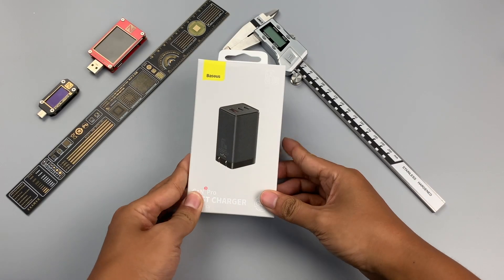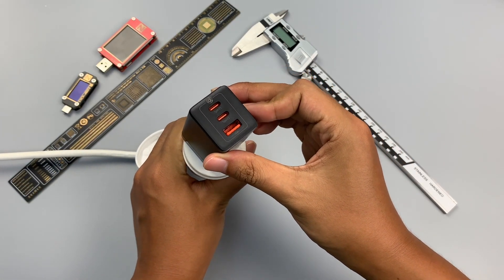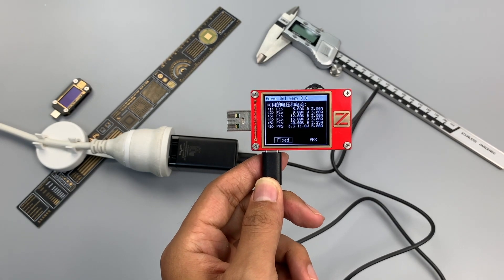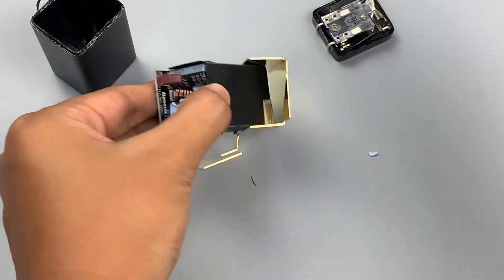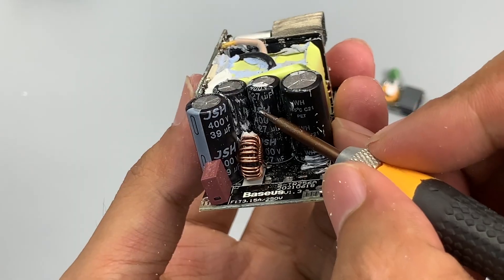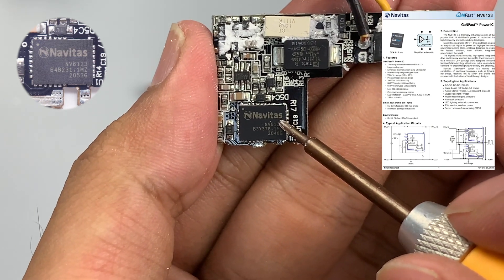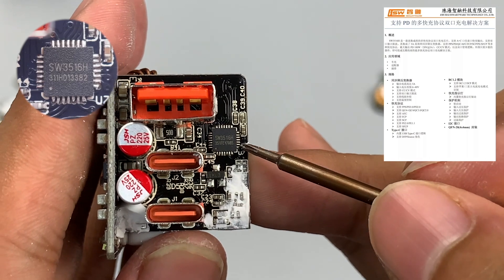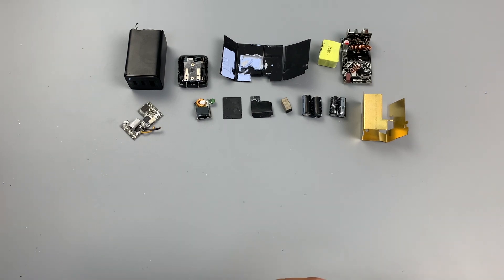Teardown of Baseus 65W GaN 3 Pro 2C1A Charger (The Third Generation)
Introduction
As we all know, 65W is the most popular model of fast chargers.
Cause it can charge the phone and laptop at the same time while the size is relatively small.
Recently, Baseus launched its third generation of 65W GaN fast charger.
It adopts brand new structure design.
And the power density has reached 0.88W/cm³.
Today, We'll tear down this brand new charger.

Safety X Capacitor: DGCX
Electrolytic Capacitors: JSH
Power Supply Capacitor: Yongming
Master Control Chip: Meraki MK2697
GaN Chip: Navitas NV6123
Synchronous Rectifier MOSFET: Lihomicro LH062N100
SMD Y Capacitor: TRX
Optocoupler: CT1019
Step-down Chip: ismartware SW3516H

Chapter
0:00 Intro
0:34 Unboxing
1:45 Testing
2:53 Teardown - Start
3:40 Teardown - Analysis
8:00 Summary